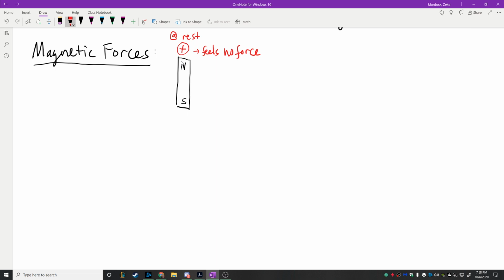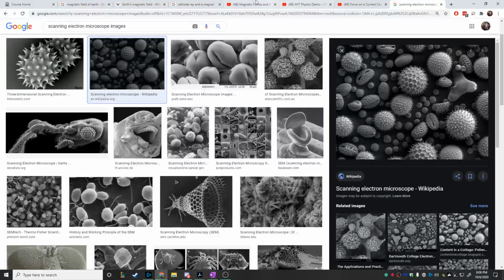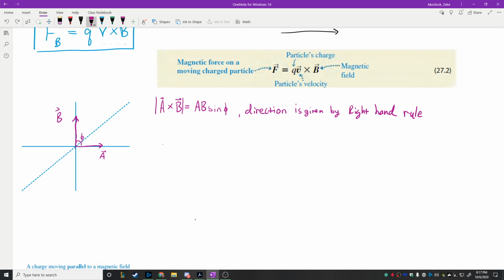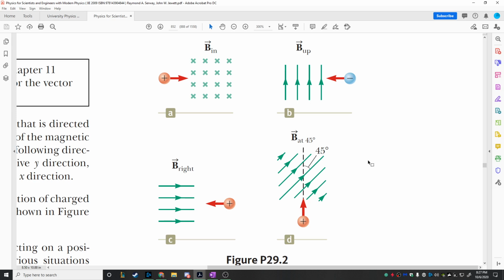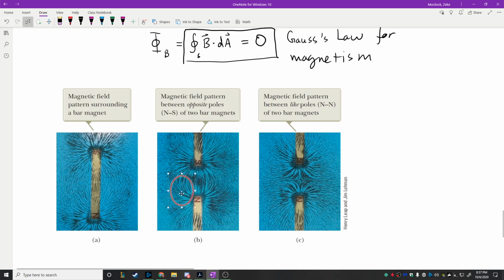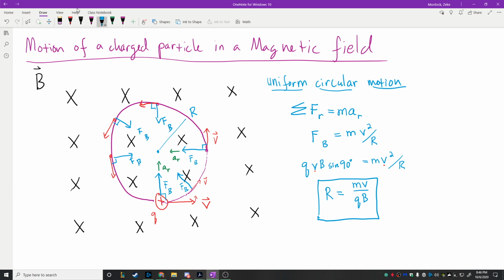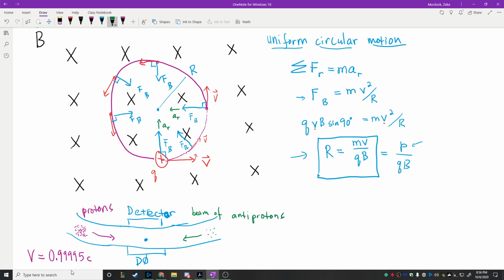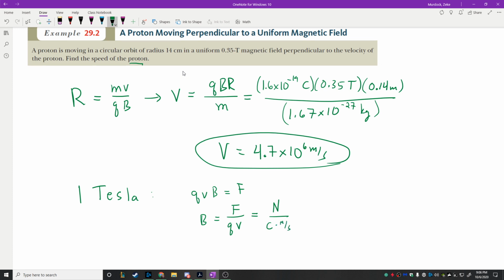Phys 1c - Magnetic Forces